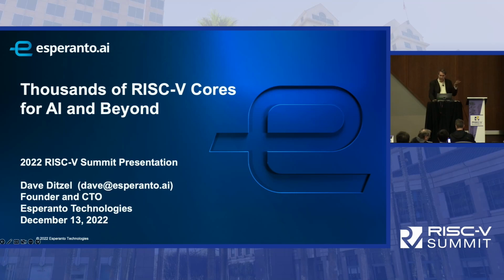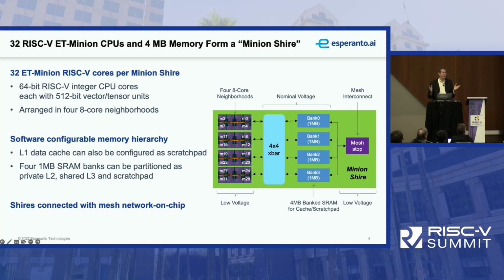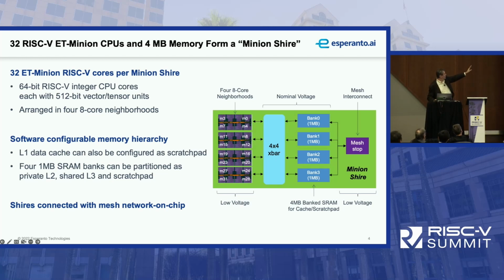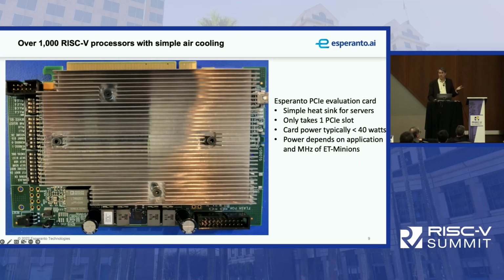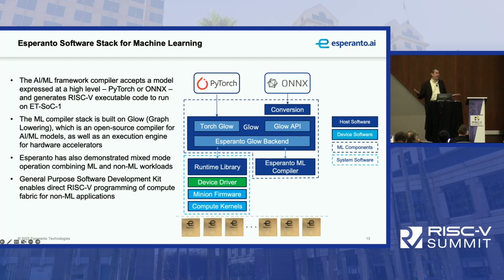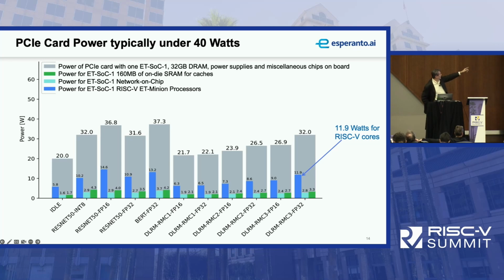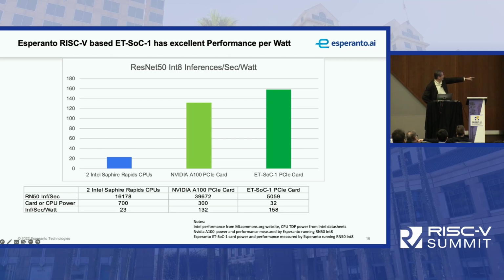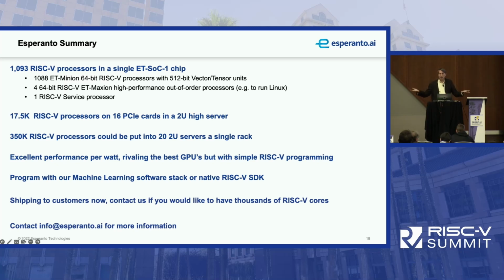Real World Results using Thousands of RISC-V Cores for AI and Beyond - Dave Ditzel, Esperanto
Real World Results using Thousands of RISC-V Cores for AI and Beyond - Dave Ditzel, Esperanto Technologies, Inc

Esperanto’s ET-SoC-1 features over a thousand 64-bit RISC-V vector/tensor cores on a single 7nm chip. This product started shipping to customers in 2022. This presentation will discuss the architecture of the ET-SoC-1 and how it is incorporated into systems appropriate for data centers. This presentation will present real world results in both performance and performance per watt. We will show a system example where a single rack could hold over 300,000 RISC-V processors. The results demonstrate that one can achieve excellent results for accelerating machine learning and other applications by building on top of the general-purpose RISC-V instruction set. One does not have to resort to GPUs to get good performance per watt, RISC-V is a better alternative. This talk will also discuss Esperanto’s roadmap, which will incorporate chiplet inter-operability and much higher performance, improved performance per watt, and larger number of cores per package.